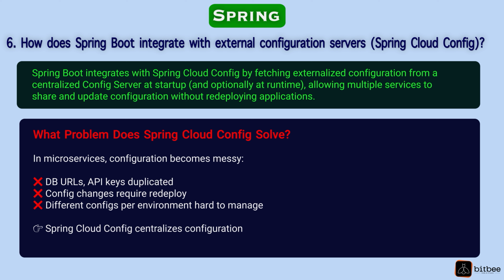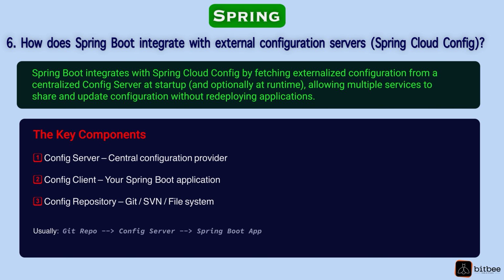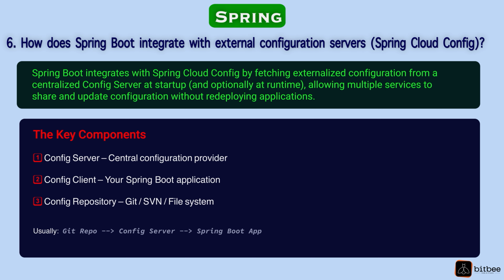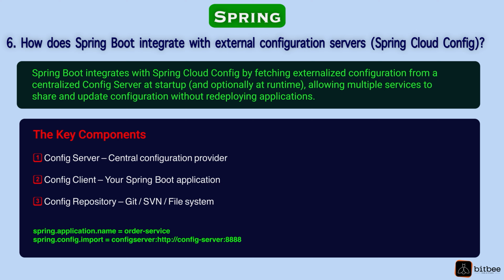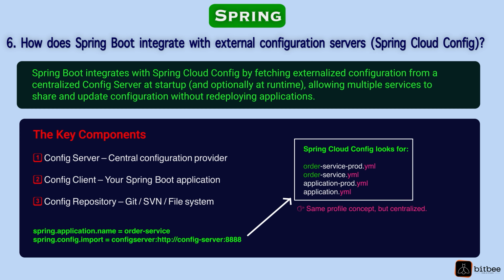What is Spring Cloud Config Server and why is it important in Microservices?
In this quick 2-minute interview-focused video, we explore how **Spring Cloud Config Server** helps centralize configuration management across multiple microservices and environments.

💡 You'll learn:
• What Spring Cloud Config Server is
• Why centralized configuration is needed
• How microservices retrieve configurations
• Benefits of using Git as a configuration repository
• Common interview points and real-world use cases

🎯 Perfect for:
• Java Developers
• Spring Boot Developers
• Microservices Interviews
• Backend Engineers

Understanding Config Server is essential when building scalable microservice architectures and is a frequently asked topic in Java and Spring interviews.